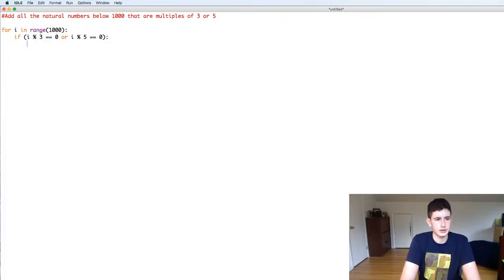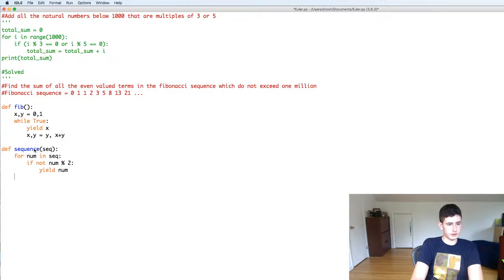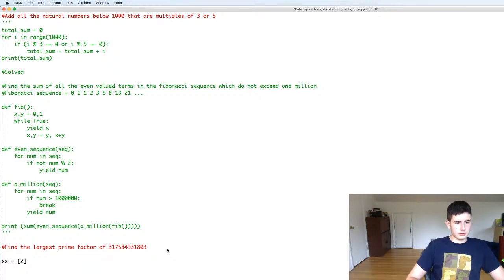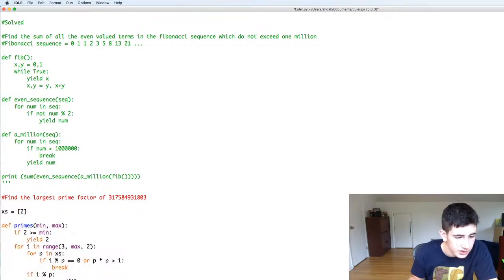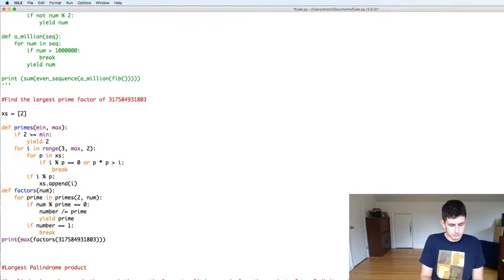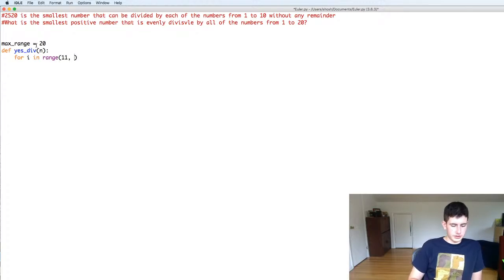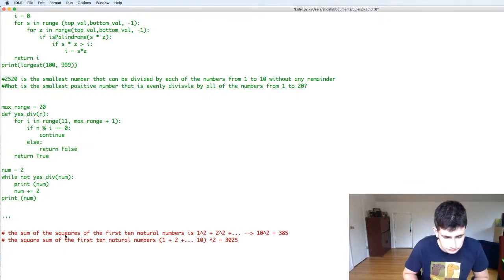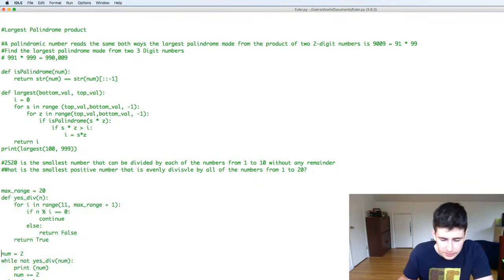Daily Coding Challenges Episode One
Hi Guys Welcome if you're new!!
Today I went through the first six problems of Project Euler which is a coding challenge website for all skill levels. In this live I walk through how to simply solve these problems and the following were thhe problems that were solved:
1.
If we list all the natural numbers below 10 that are multiples of 3 or 5, we get 3, 5, 6 and 9. The sum of these multiples is 23.

Find the sum of all the multiples of 3 or 5 below 1000.

2.
Each new term in the Fibonacci sequence is generated by adding the previous two terms. By starting with 1 and 2, the first 10 terms will be:

1, 2, 3, 5, 8, 13, 21, 34, 55, 89, ...

By considering the terms in the Fibonacci sequence whose values do not exceed four million, find the sum of the even-valued terms.
3.
The prime factors of 13195 are 5, 7, 13 and 29.

What is the largest prime factor of the number 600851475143 ?
4.
A palindromic number reads the same both ways. The largest palindrome made from the product of two 2-digit numbers is 9009 = 91 × 99.

Find the largest palindrome made from the product of two 3-digit numbers.

5.
2520 is the smallest number that can be divided by each of the numbers from 1 to 10 without any remainder.

What is the smallest positive number that is evenly divisible by all of the numbers from 1 to 20?

6.
The sum of the squares of the first ten natural numbers is,

12+22+...+102=385
The square of the sum of the first ten natural numbers is,

(1+2+...+10)2=552=3025
Hence the difference between the sum of the squares of the first ten natural numbers and the square of the sum is 3025−385=2640.

Find the difference between the sum of the squares of the first one hundred natural numbers and the square of the sum.